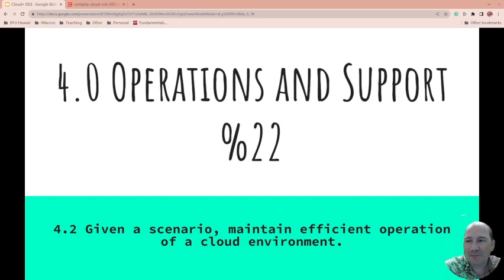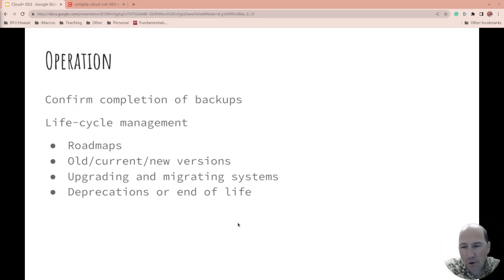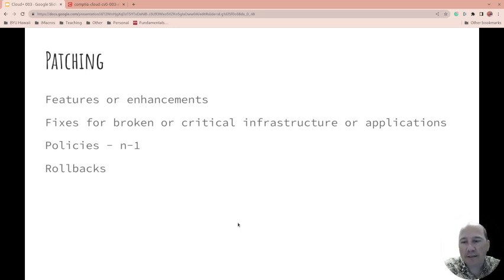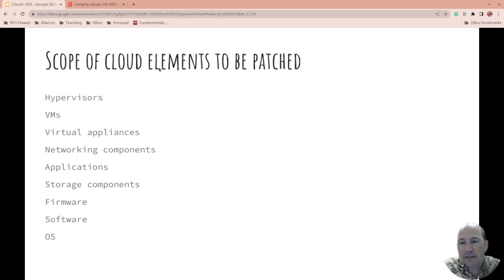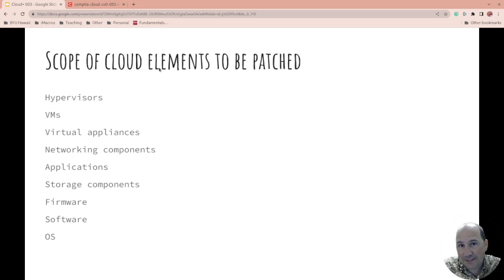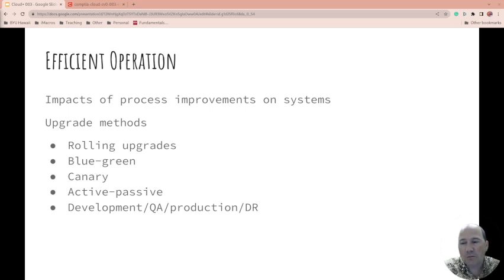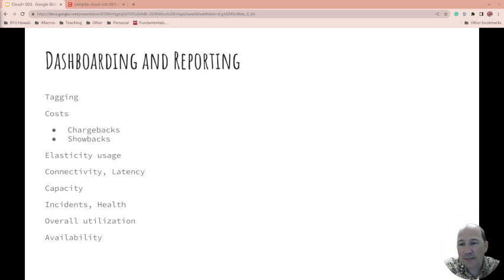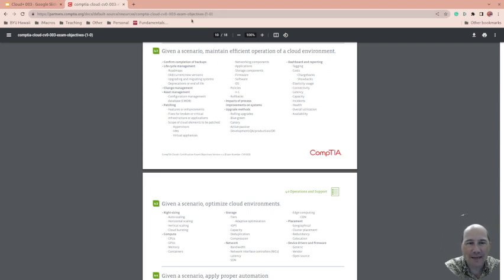Cloud+ 4.2 Given a scenario, maintain efficient operation of a cloud environment.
Cloud+ 4.2 Given a scenario, maintain efficient operation of a cloud environment. From the CompTIA Cloud+ exam Objectives